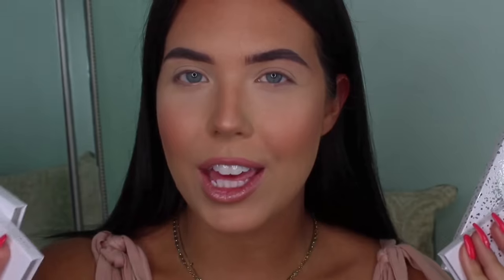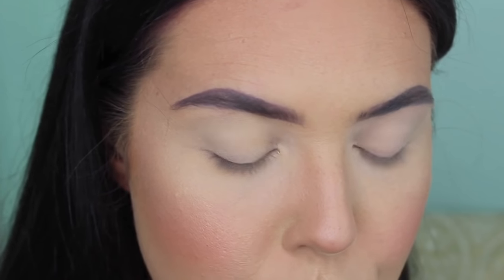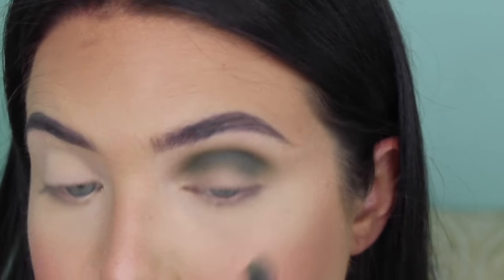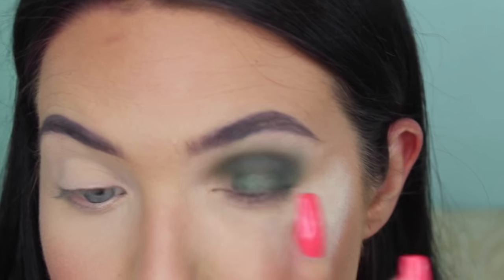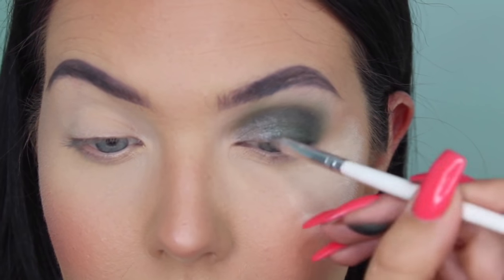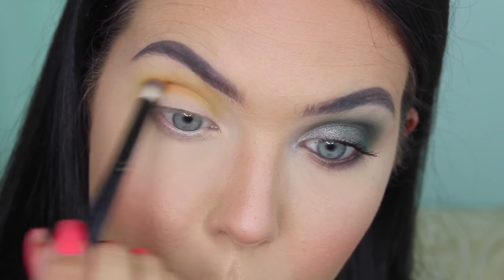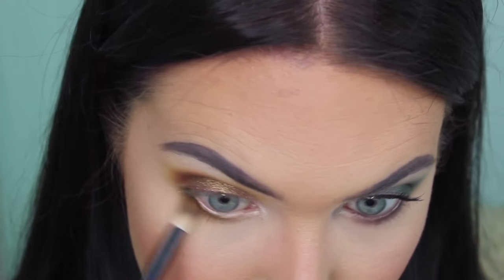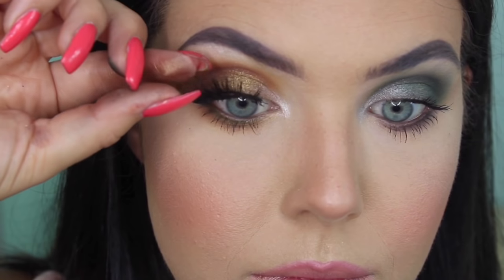IS IT WORTH IT!? 4 PALETTES, 4 LOOKS - MORPHE JACLYN HILL VAULT COLLECTION TUTORIAL | Faith Drew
Find out how all four eyeshadow palettes in the Morphe Jaclyn Hill Vault Collection perform by watching this video!

Hi everyone! Today I am showing you the four looks I created using the Morphe Jaclyn Hill Vault Collection. In this video I do an eyeshadow tutorial for each palette in the vault collection. Are you going to buy the Morphe X Jaclyn Hill Vault Collection? Let me know! Also, make sure you let me know if you like this video by giving the video a thumbs up and commenting, and don’t forget to let me know what else you’d like to see from me! Love, Faith.

Buy the Jaclyn Hill Vault Palettes individually at Ulta:
Dark Magic
Ring the Alarm
Bling Boss
Armed & Gorgeous

The ORIGINAL Jaclyn Hill X Morphe Palette

Hi! My name is Faith Drew, and I started this channel to connect with fellow makeup, beauty and fashion lovers. I have been passionate about makeup for a very long time now, and so I decided to create this YouTube channel to share my love for makeup with others!

On my beauty channel you will find Affordable & Drugstore makeup tutorials, monthly favorites videos, hair tutorials as well as high-end makeup hauls and more! I love the YouTube beauty community. If you were wondering, some of my fave YouTubers are Desi Perkins, Jaclyn Hill, Stephanie Lange, SMLx0 / Stephanie Ledda, and KathleenLights.

My goal for this makeup and beauty channel is to produce inspiring content and provide a fun distraction from all the craziness in life!